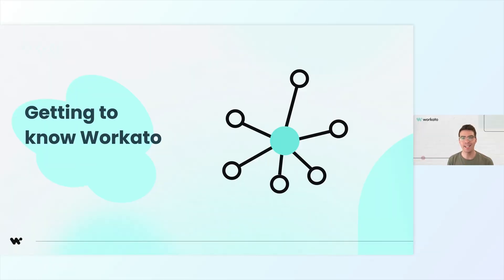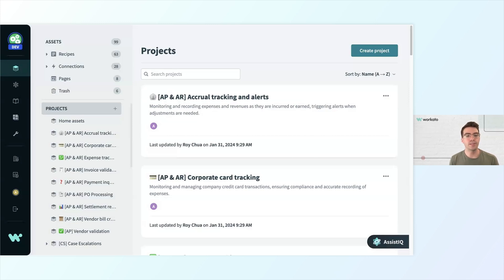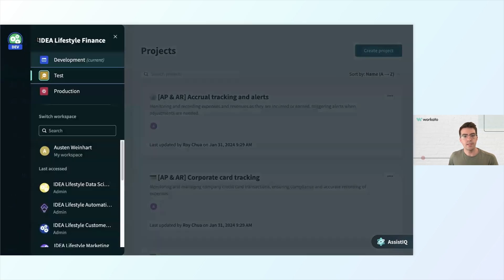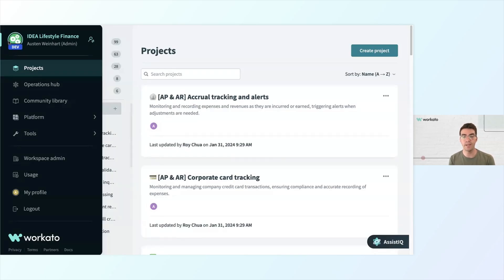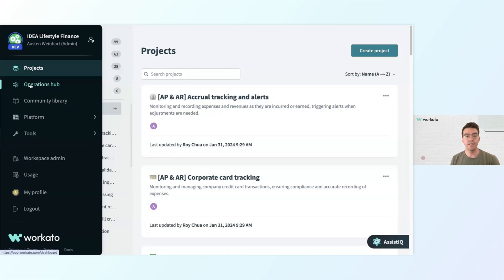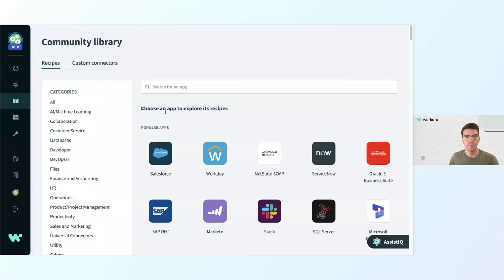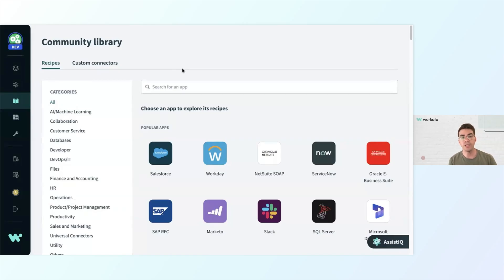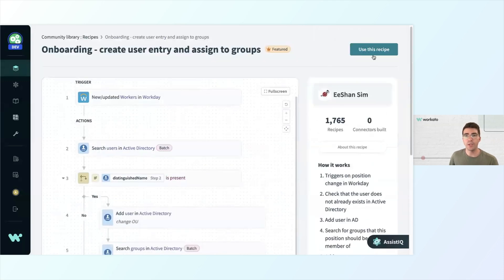Getting to know Workato [unlisted]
Workato is an enterprise orchestration platform that brings all your processes, people, and data together to transform your business. In this section, we will give you a tour so that you can easily find the tools you need, when you need them.

Like what you see? Register for our upcoming Product Hour webinars